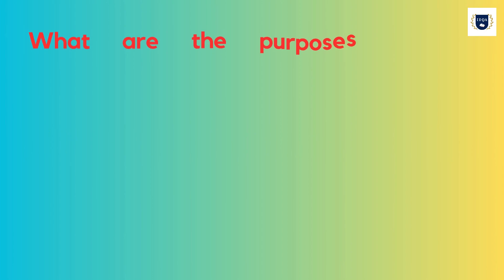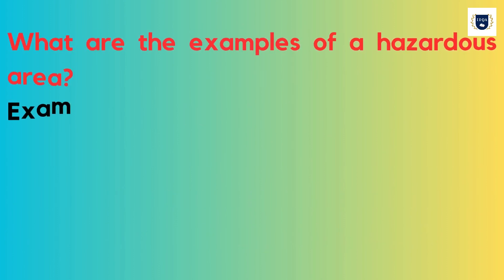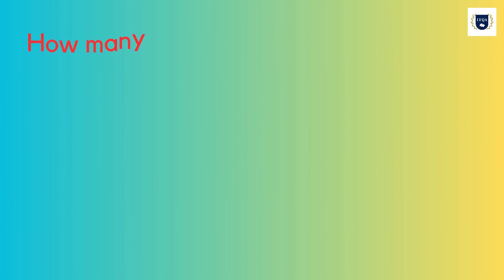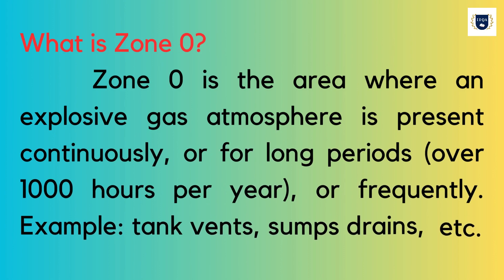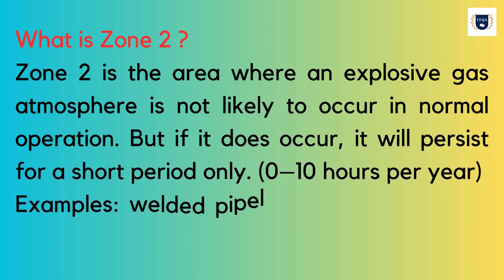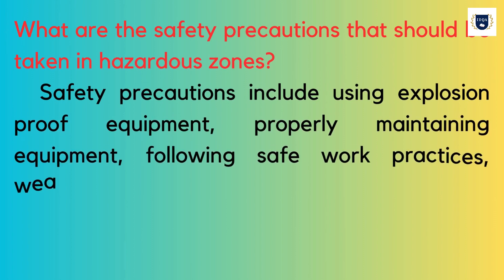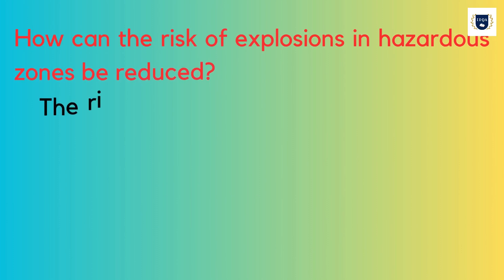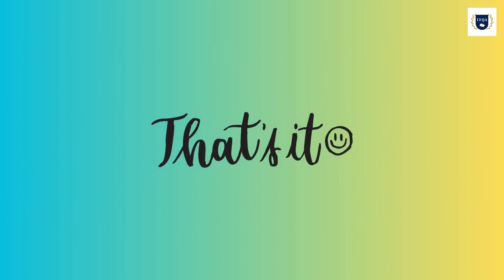Hazardous area classification. Zone 0,zone 1,zone 2 explanation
In this video, You will learn about Hazardous area classification.  Zone 0,zone 1,zone 2 explanation .this is most important topic and most repeated questions in instrumentation interviews.

It will help you to attend the interview successfully.

Calibration of Differential Pressure Transmitter Step by Step